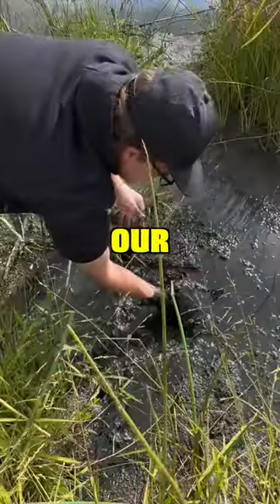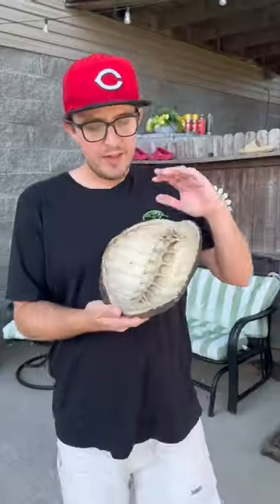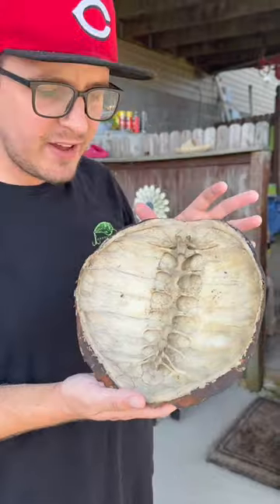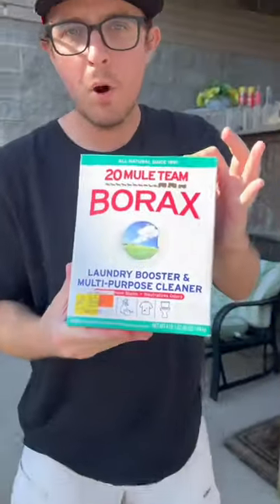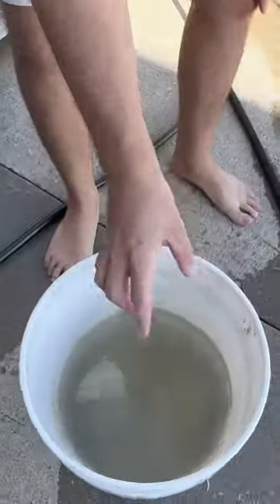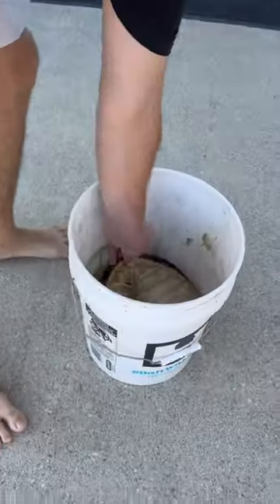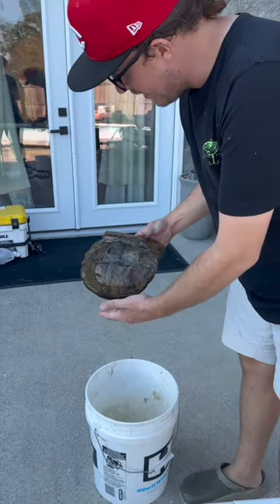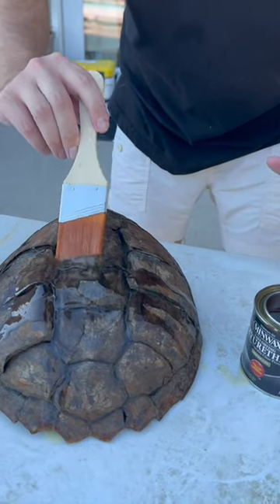How To Polish a Turtle Shell!